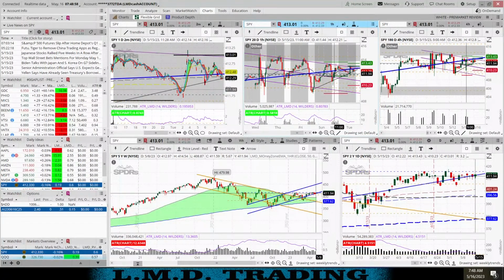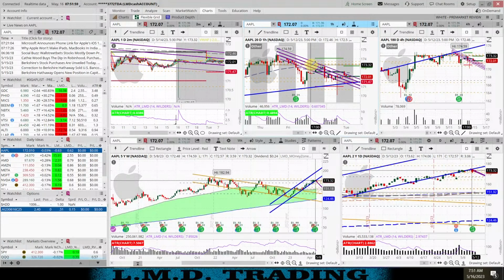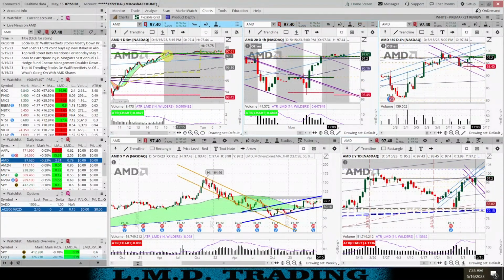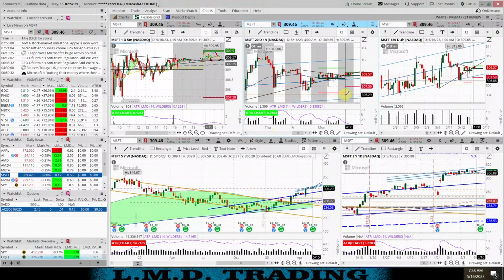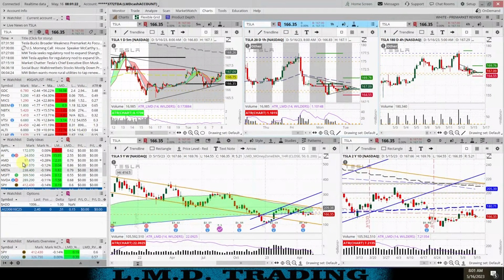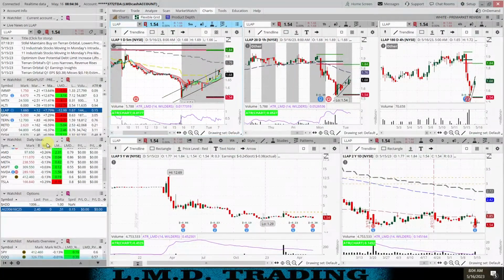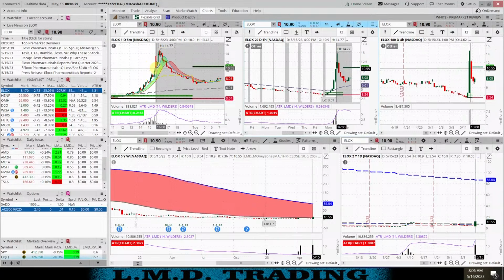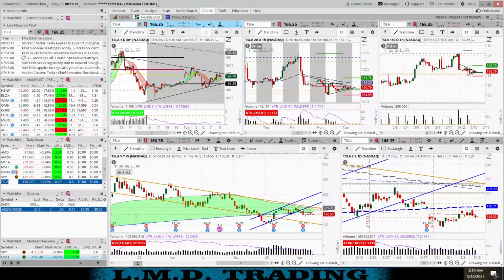Daily Premarket Routine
0:00 INTRO
THUMBNAIL WATCHLIST
TRADERVUE
TRADE RECAP
TRADE RECAP
TRADE RECAP
LivingMyDream Trading
TradeNTravel TnT
LivingMyDream Trading